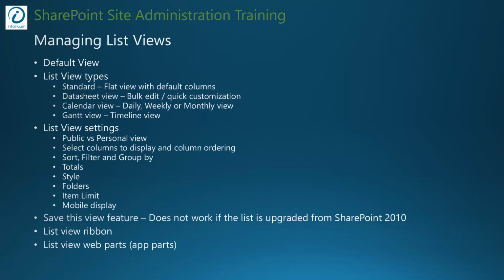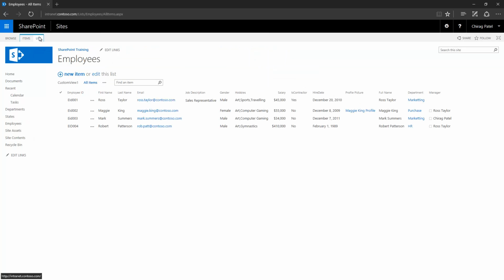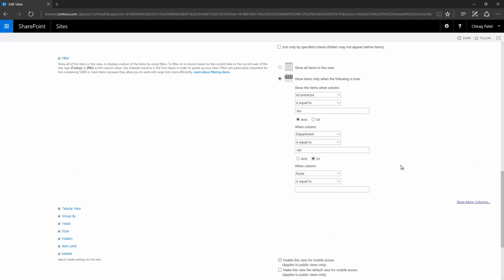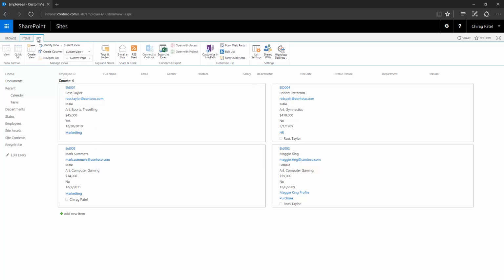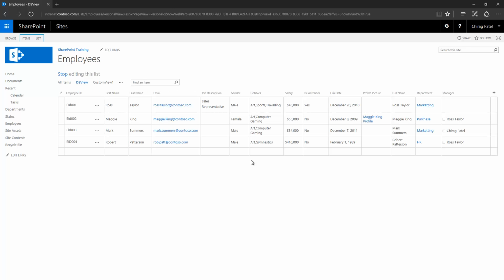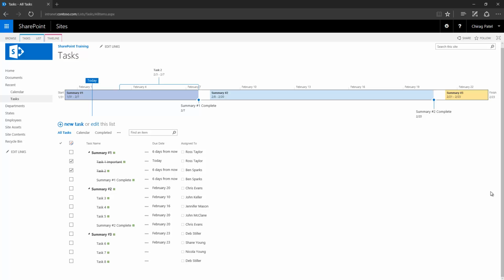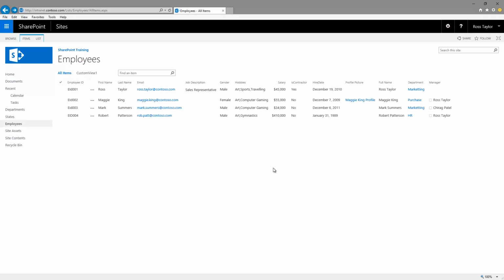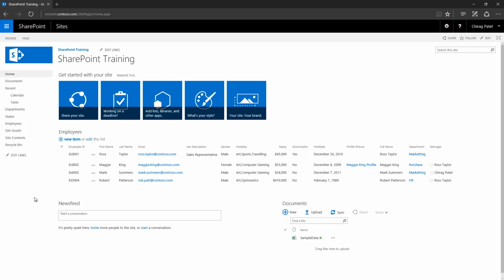SharePoint 2016 Tutorial - List View Operations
Learn all the nuts and bolts of SharePoint list views. In this video, I am showing all settings that you can use to create, manage and customize list views and how using them effectively makes your job easy as a SharePoint Site and content administrator or power user.